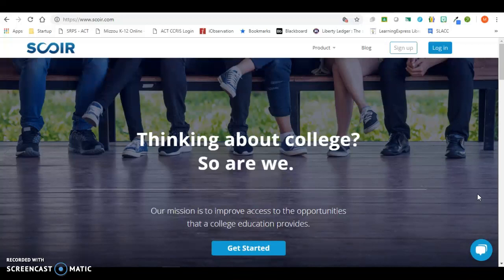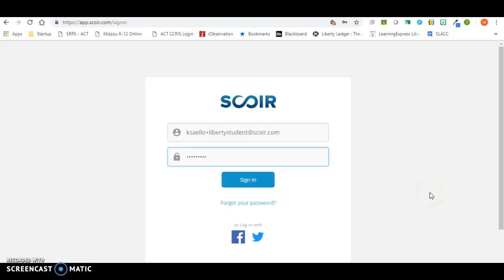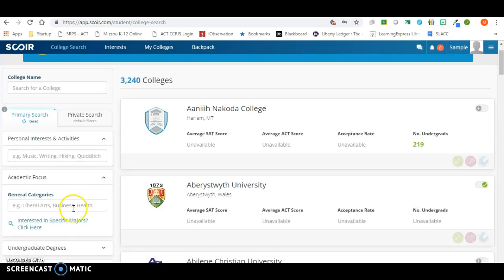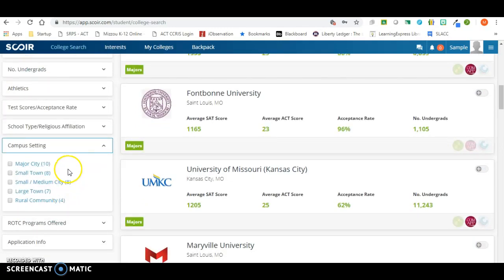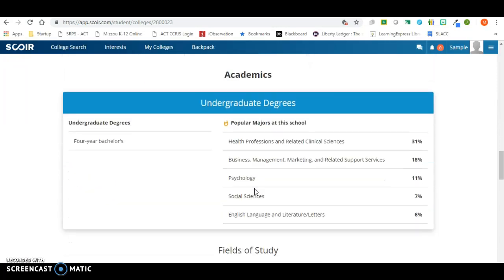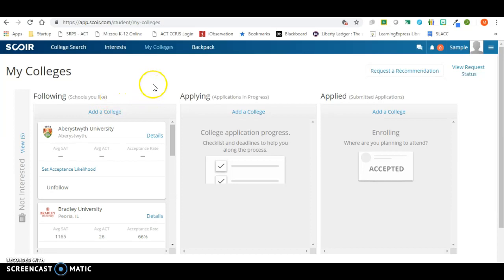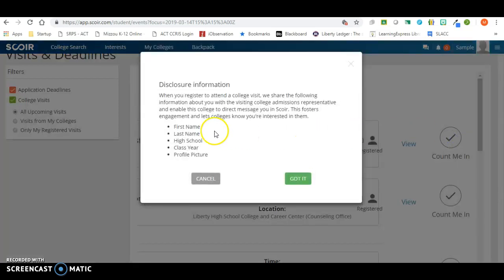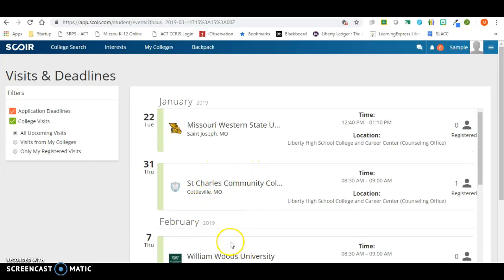Researching Colleges with SCOIR